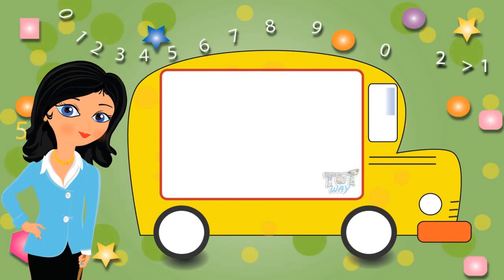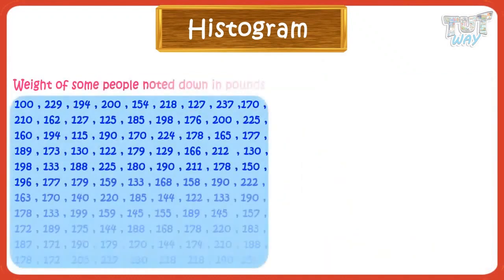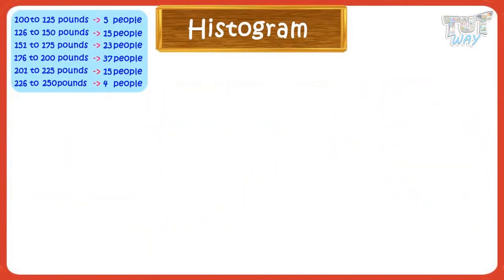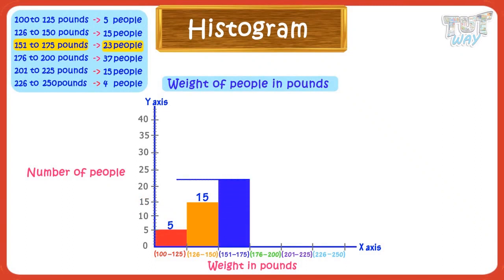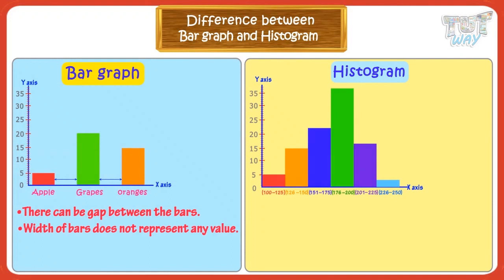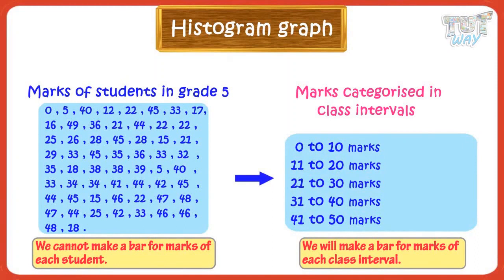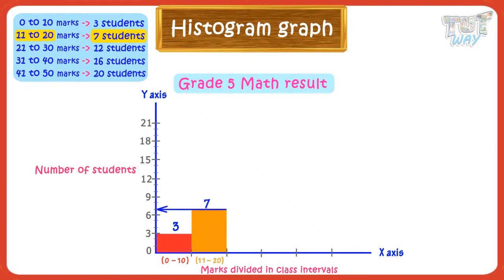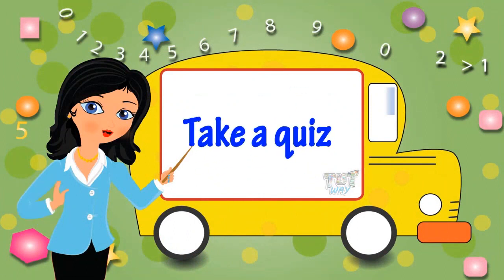Graphs - Histograms | Math | Grade-4,5 | Tutway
Enjoy learning :)

A data chart is a  type of diagram or graph, where data is represented by various symbols such as bars in the bar graph, lines in the line graph or slices in the pie chart.
Charts make it easy to understand large quantities of data and the relationship between parts of data.
Data given in the form of charts is read more quickly.
There are different types of charts.
This video will teach what are histograms and also whats the difference between bar graphs and histograms.